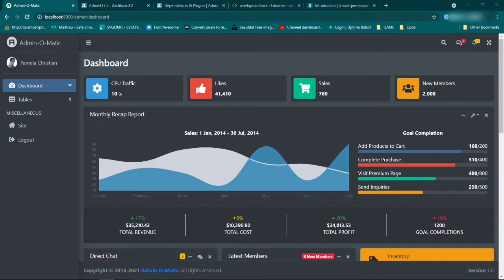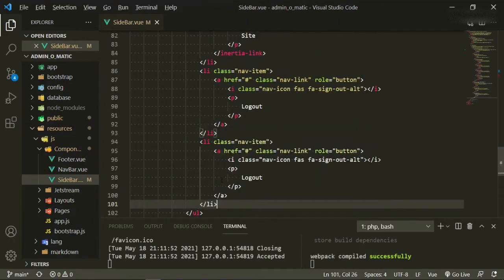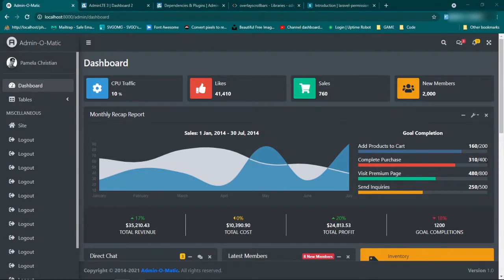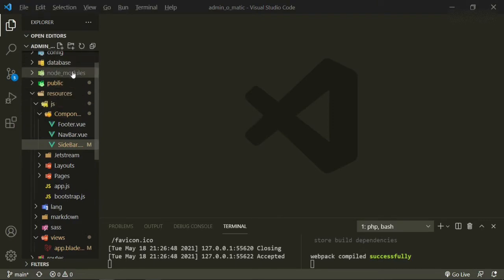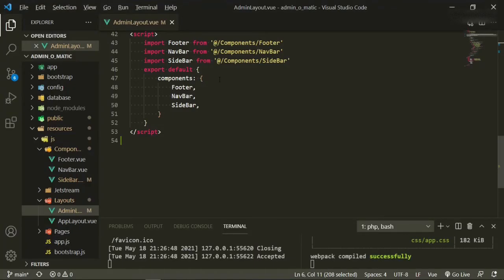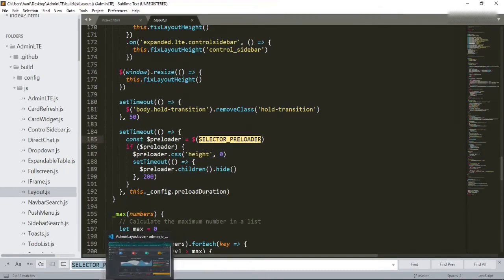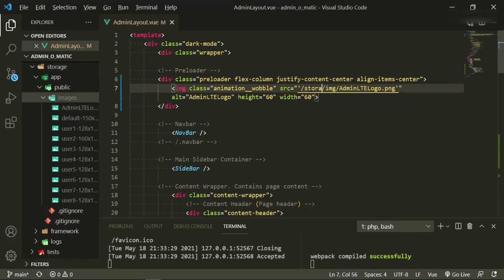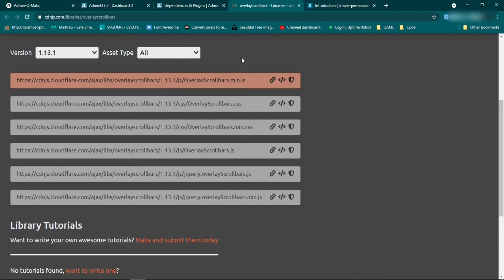Laravel Admin Panel - AdminLTE - Overlay Scrollbar & Preloader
How to build a laravel admin panel built with Laravel 8, Spatie's Laravel-Permissions Jetstream, Inertia JS, AdminLTE, Bootstrap, Jetstrap,

Project name is Admin-O-Matic.

We will only be building the admin panel and not the standard user interface and using the default authenticaion setup with Laravel

In this episode we will be including the OverlayScroll for the sidebar and setting up the AdminLTE preloader.

📓 Video Chapters:
0:00 Laravel Admin Panel - AdminLTE - Overlay Scrollbar & Preloader